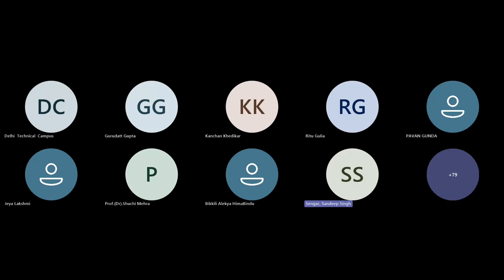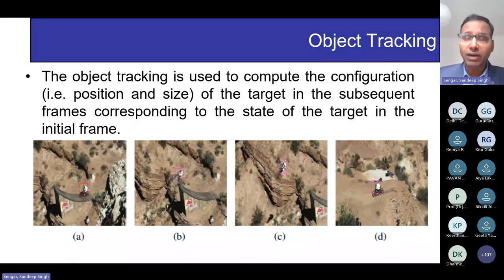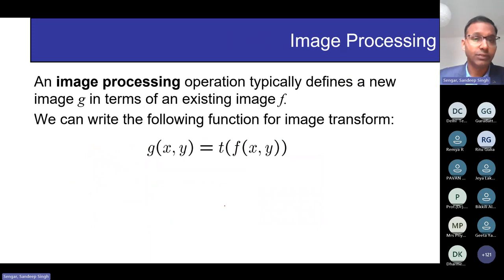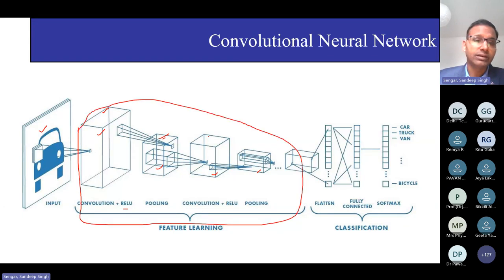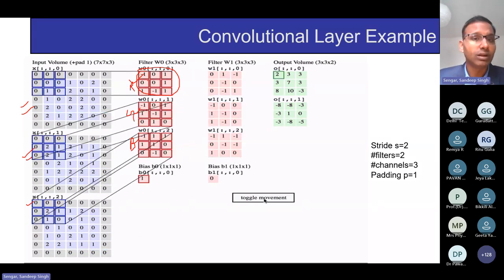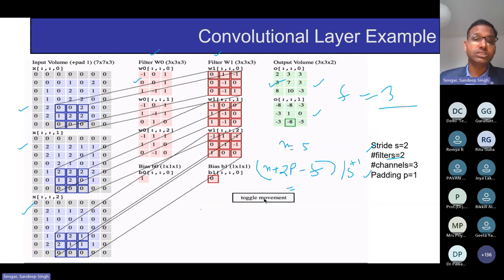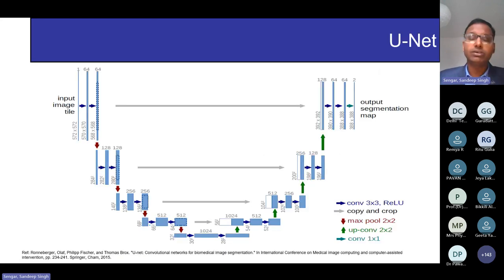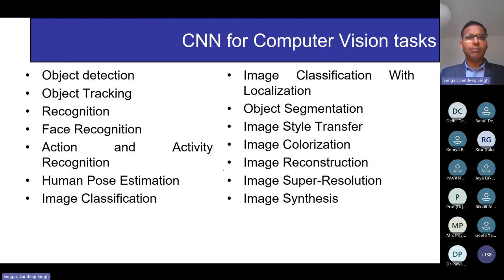Day 4 Session 7 Topic: Deep Learning Algorithm and Its Applications By Dr. Sandeep Singh Sengar